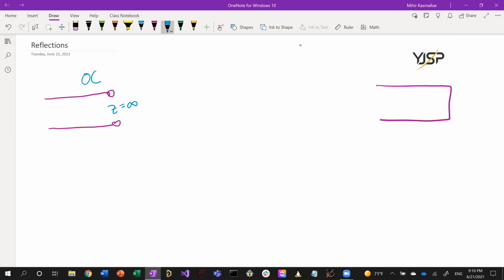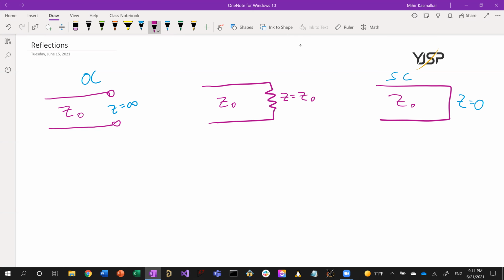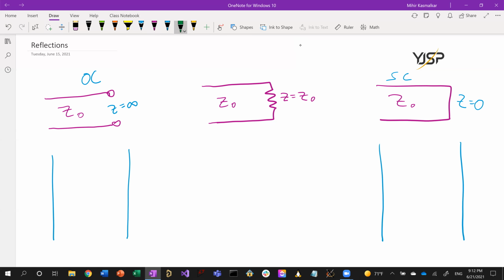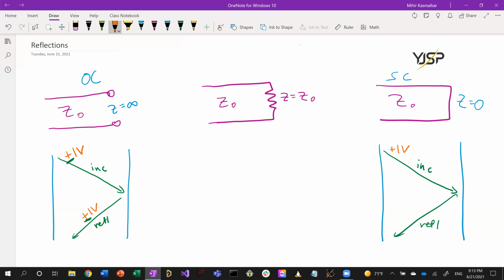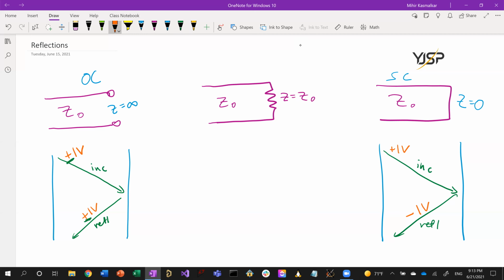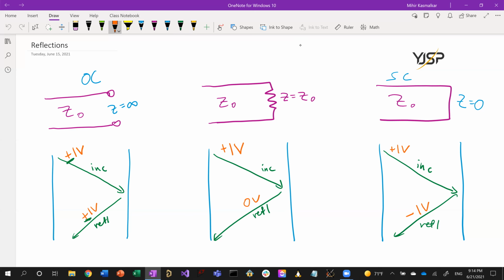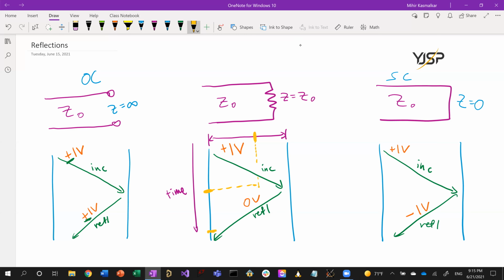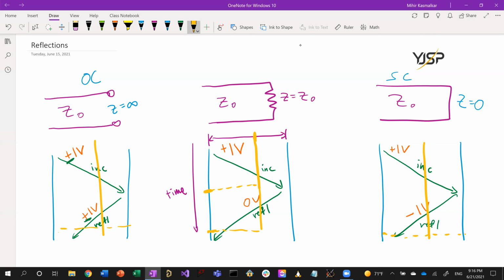7.A.4 Reflections I